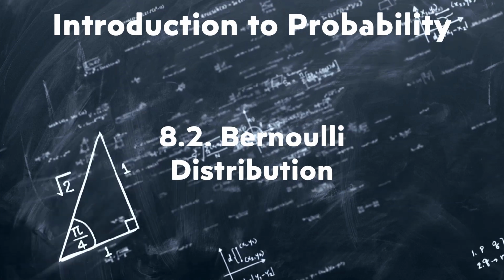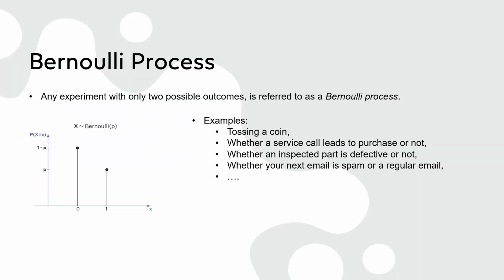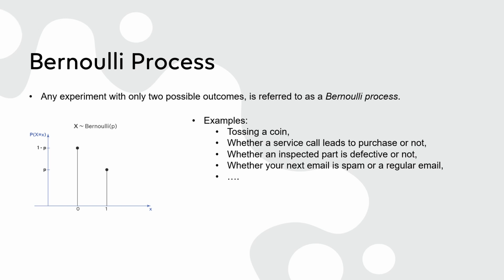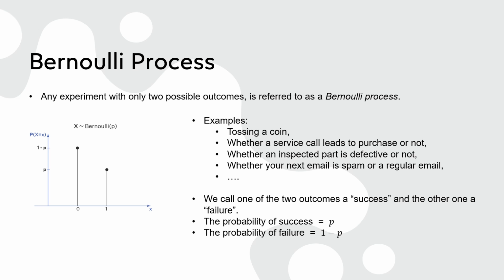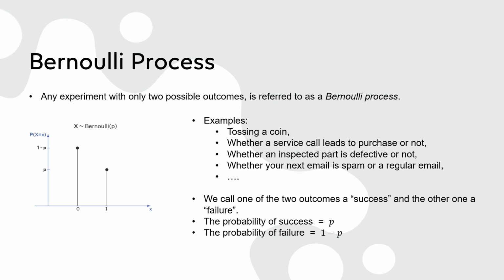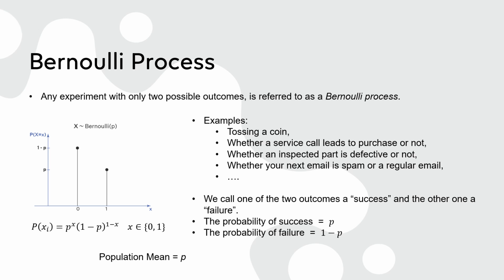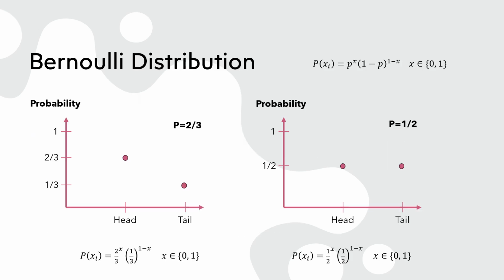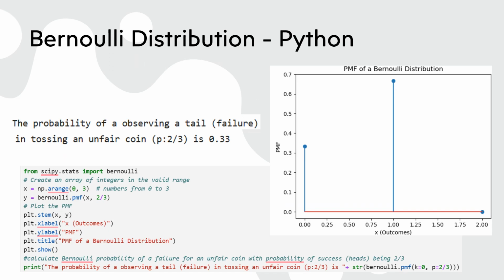2.8.2. Bernoulli Distribution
This is another video in our Basics of Probability Theory series, illustrating the Bernoulli distribution and random variable.